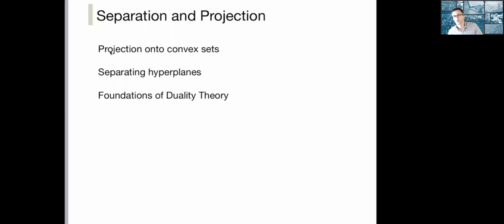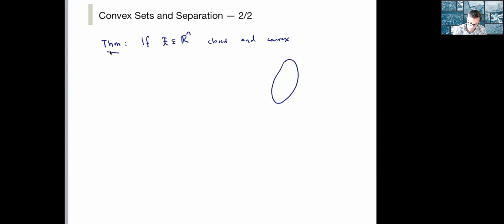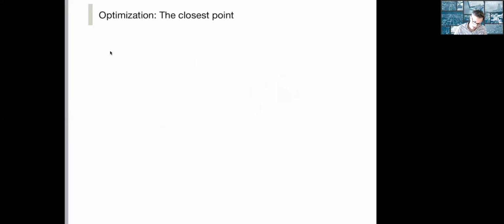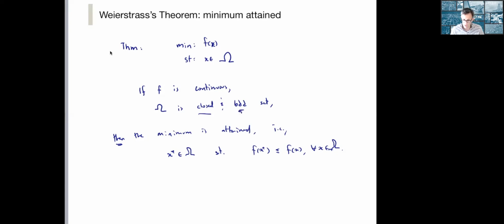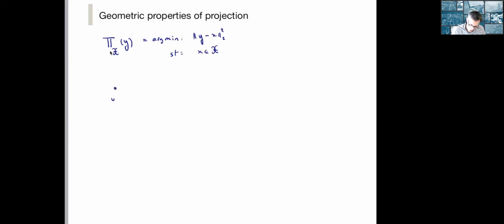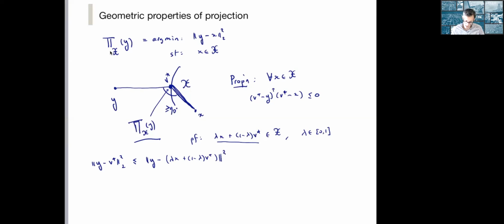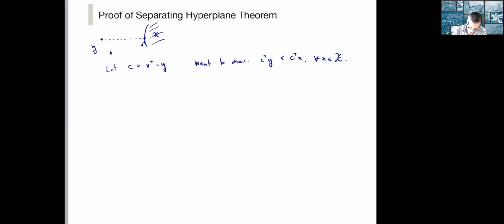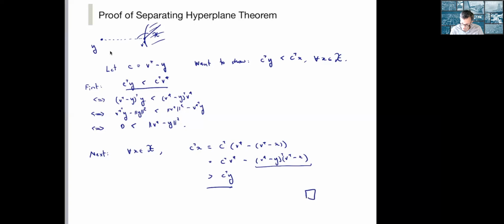Separating Hyperplanes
We prove the basic separating hyperplane theorem for closed convex sets: if X is closed and convex, and y not in X, then there exists a vector c such that

c'y \leq c'x, for all x in X